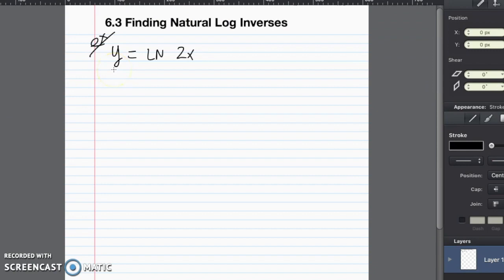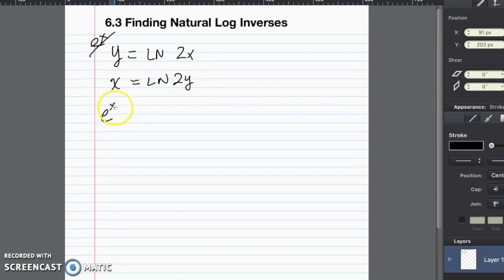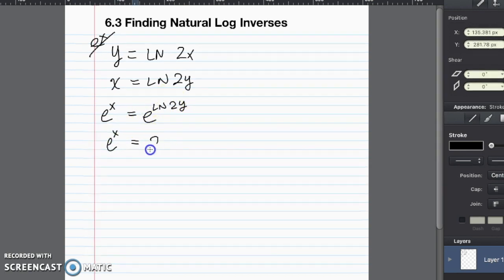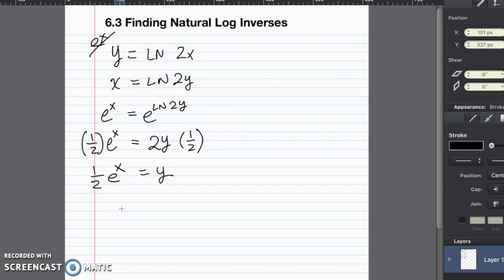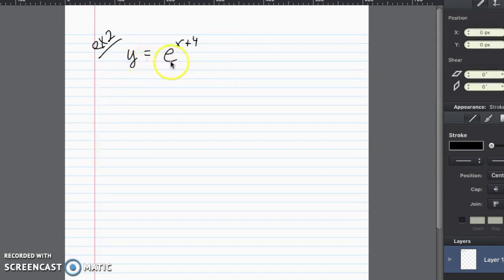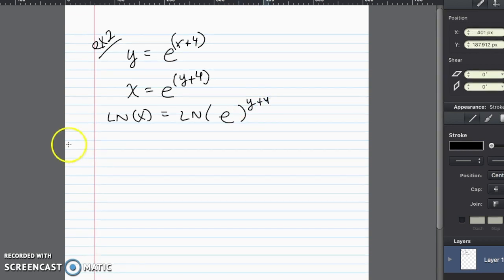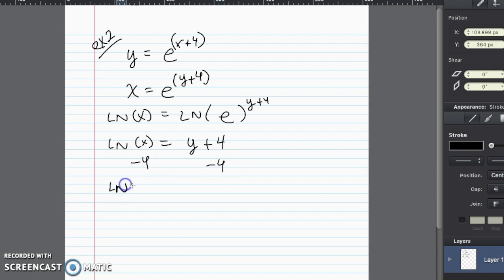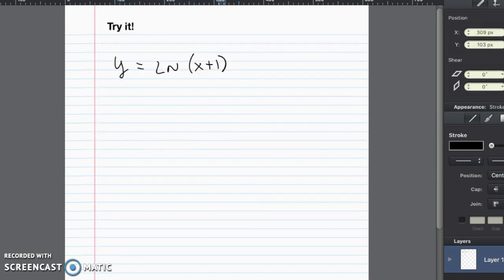Finding the Inverse of a Natural Log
This video is about Finding the Inverse of a Natural Log